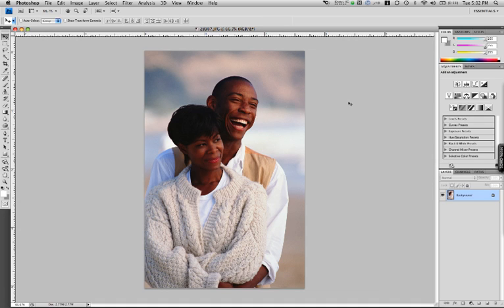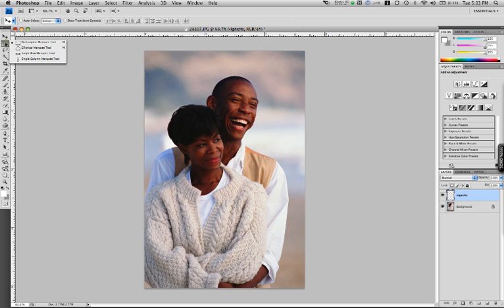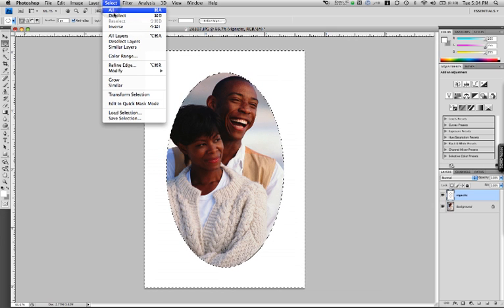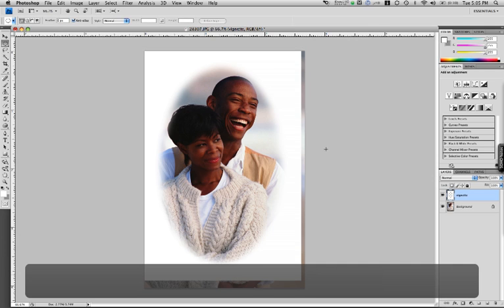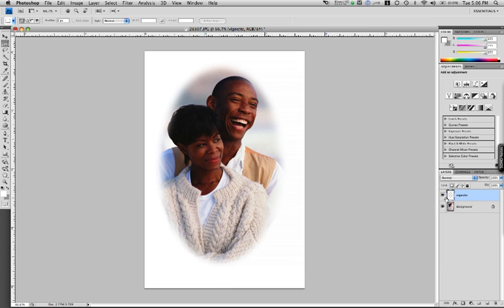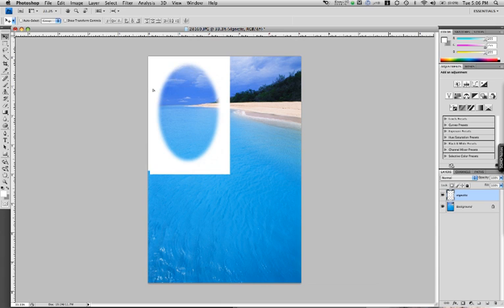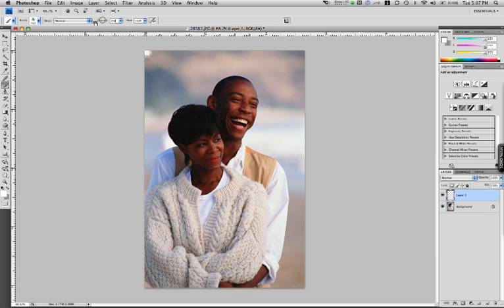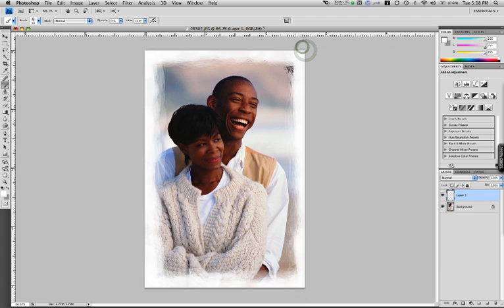Add a vignette to your photo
Here's how to add a vignette or artistic border to your photos using Adobe Photoshop